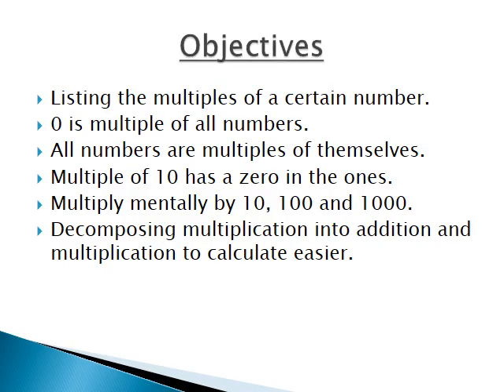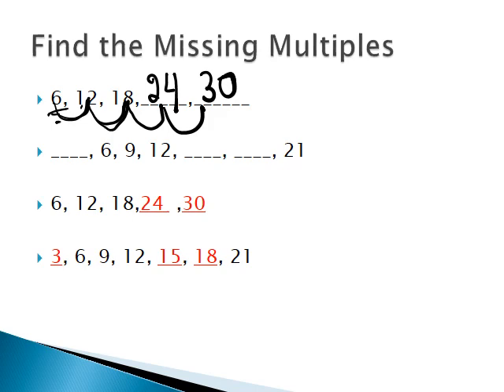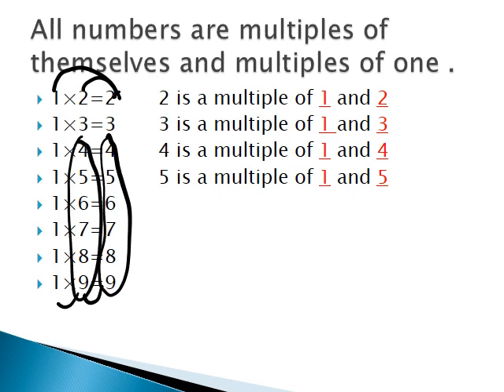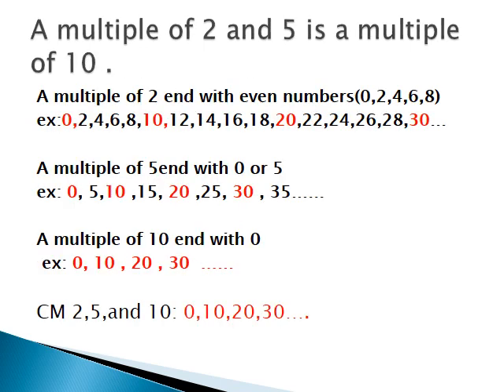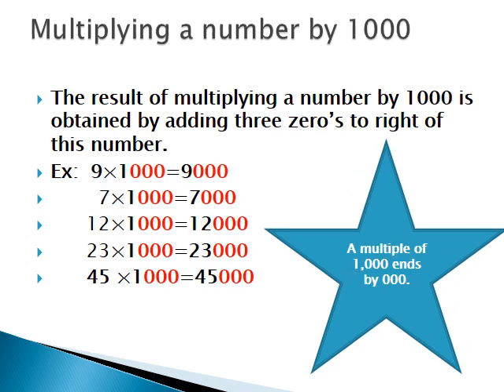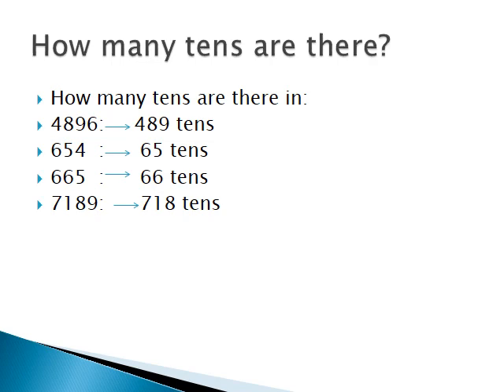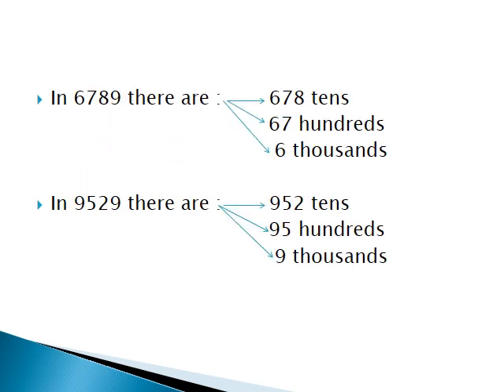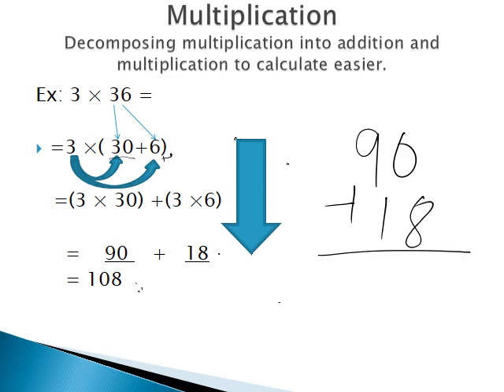Math G4 Semester 1 Review 2018